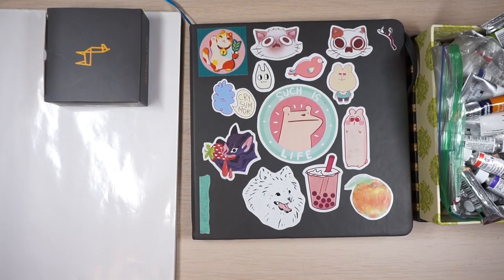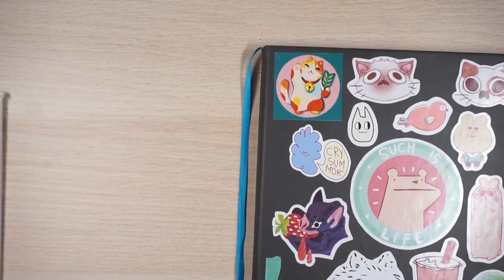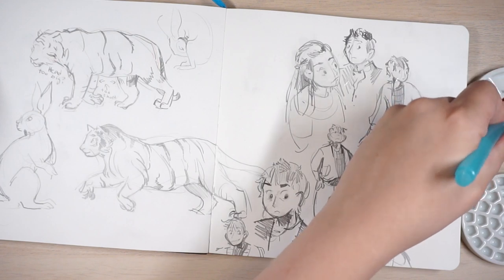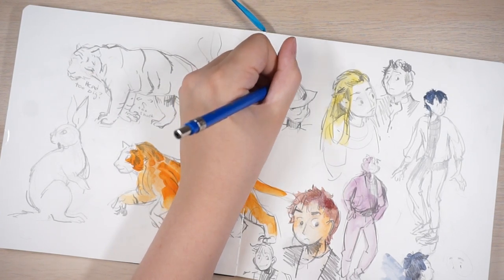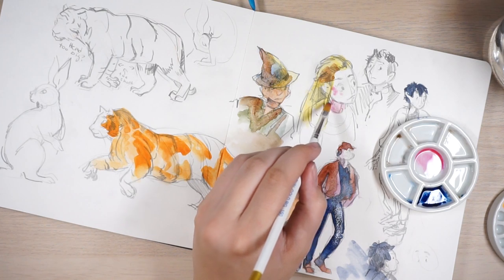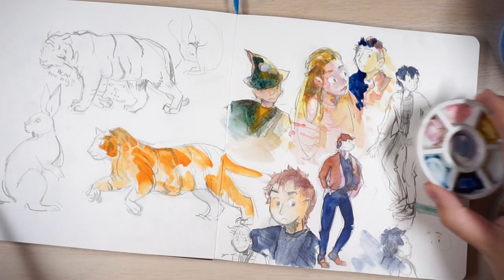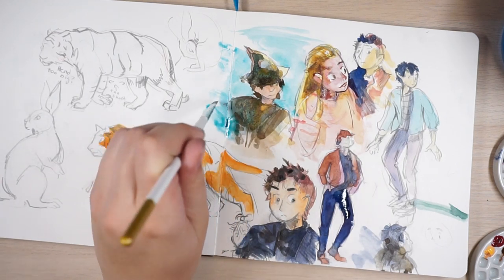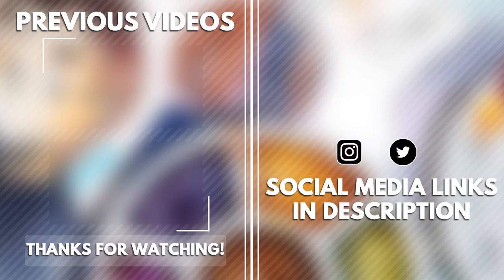Sketching a Double Page Spread // Sketchbook Session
In this sketchbook session, watch me sketch another double page spread in my sketchbook!